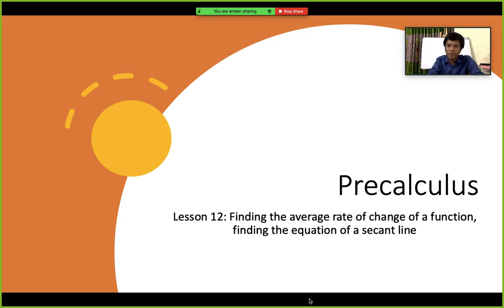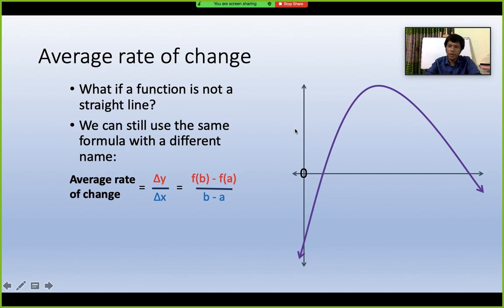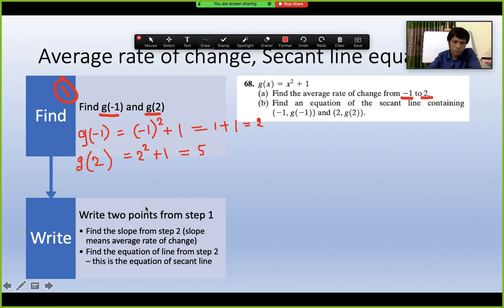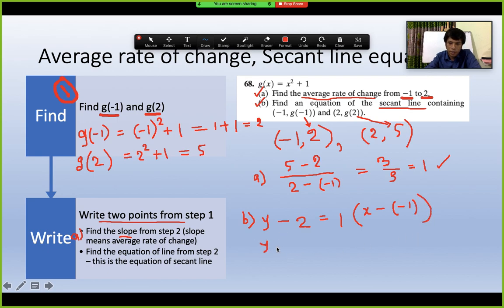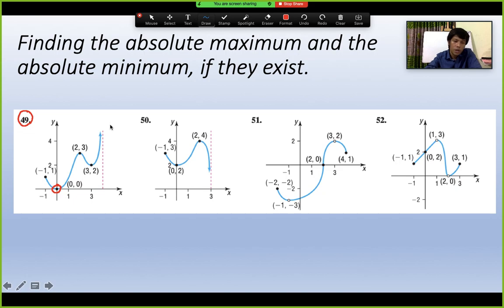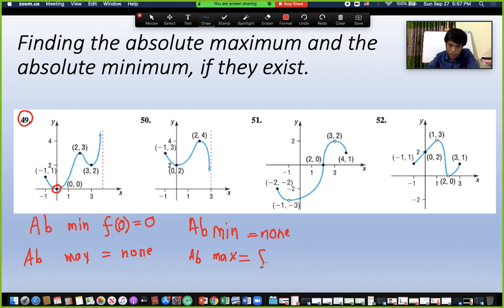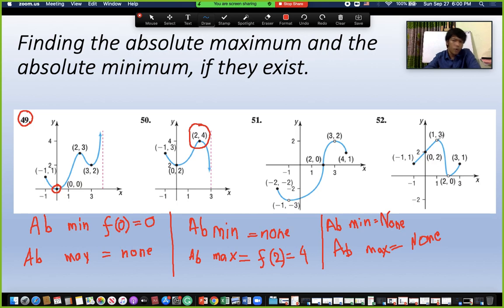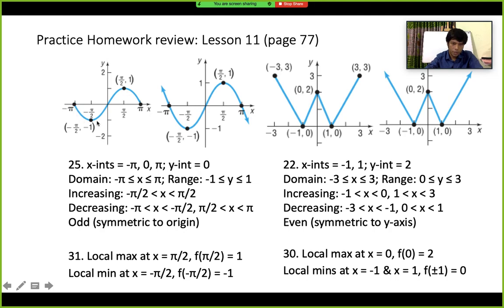Lesson 12: Finding the average rate of change of a function, finding the equation of a secant line